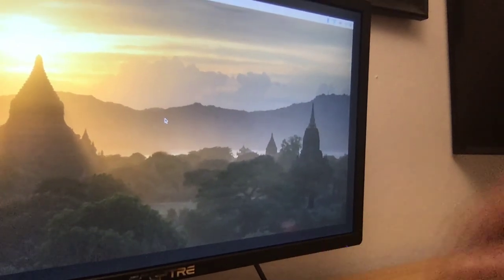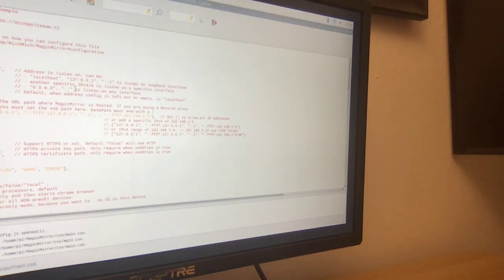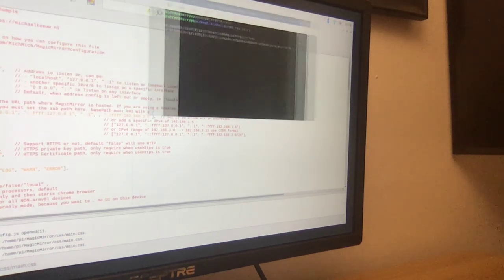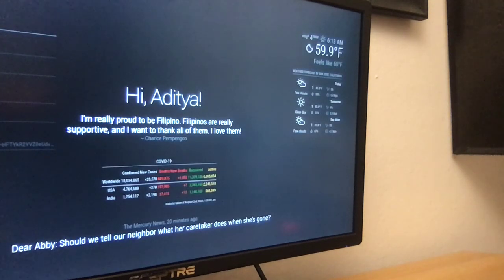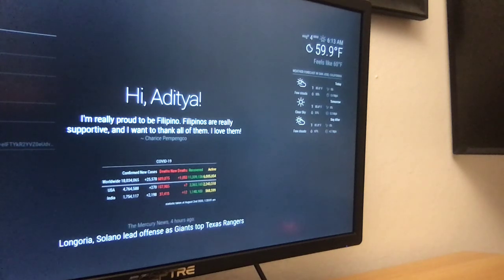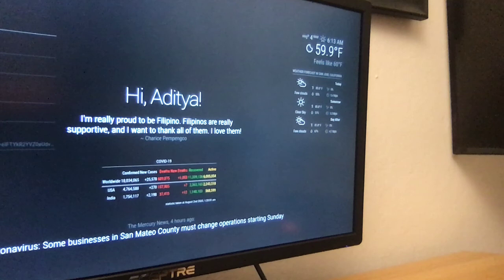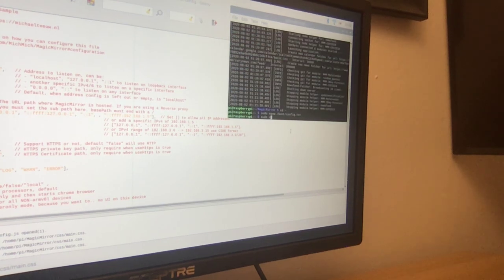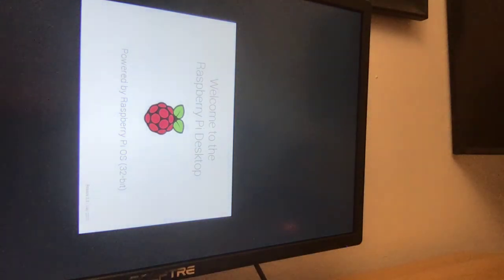Aditya M Milestone 1